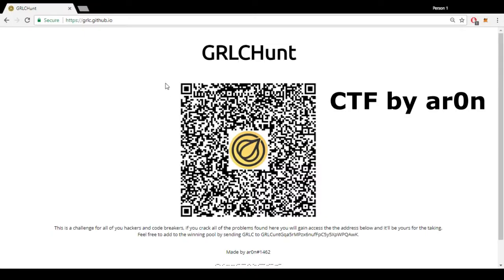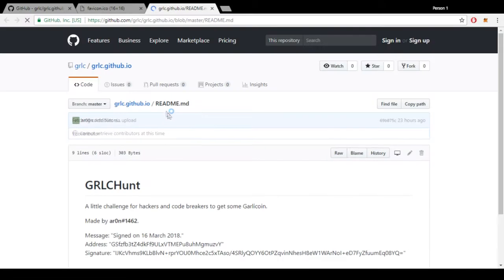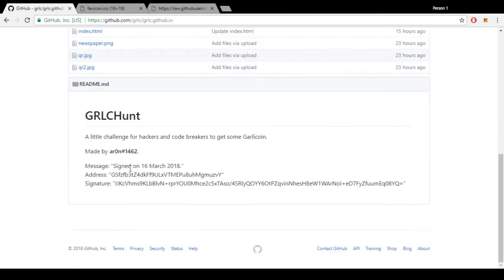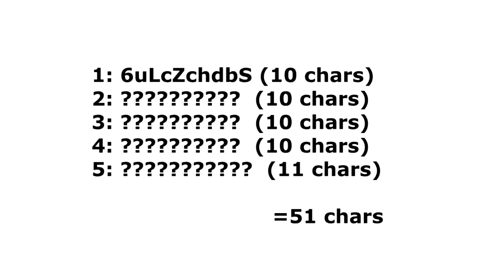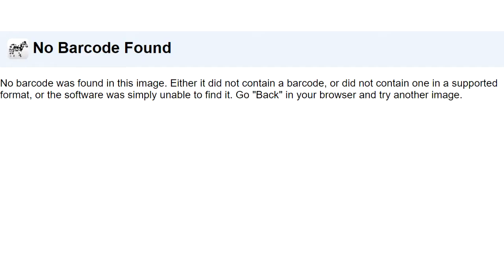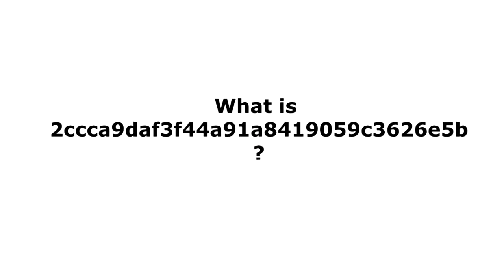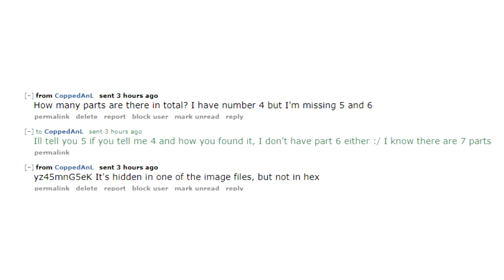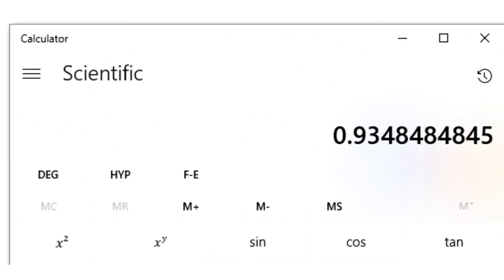BEATING A Cryptocurrency Hunt?!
This Garlicoin hunt was made by ar0n#1462 ! Thanks for an amazing experience :)

Song: Time Passing By - Audionautix
Stenography Tool: Stegsolve

Garlicoin: GarLiGAme9pcxwkvZSNzZgRtHyozMAGPPb
Bitcoin: 115GRLCNpeqKrgGHPgWto9kRcKzVFvr2uT
Ethereum: 0x7674695ECD6A7A17CE6d7D8b4C71Ed546547C584